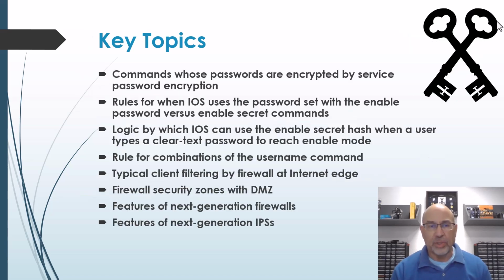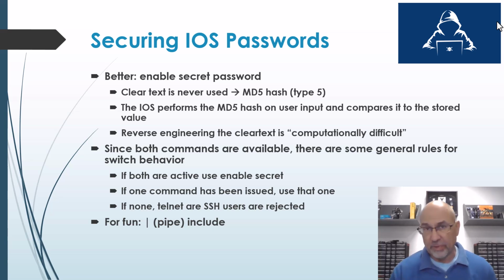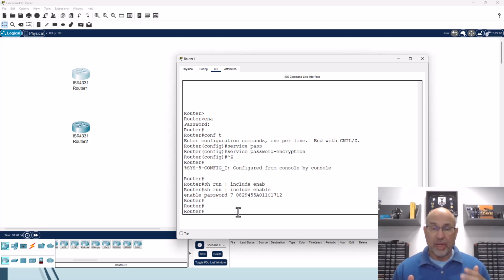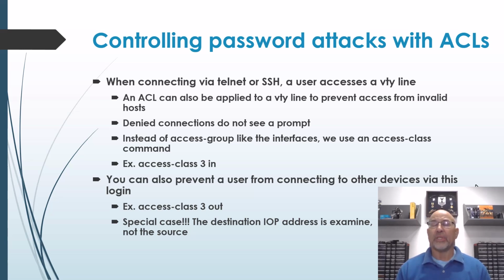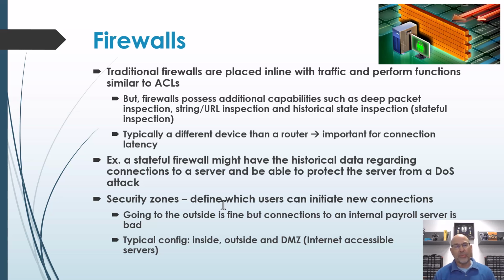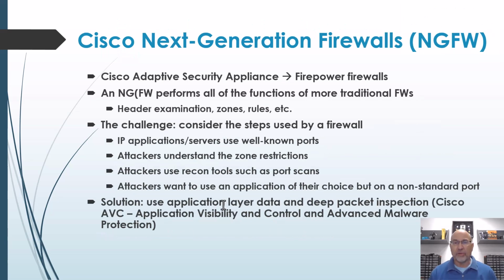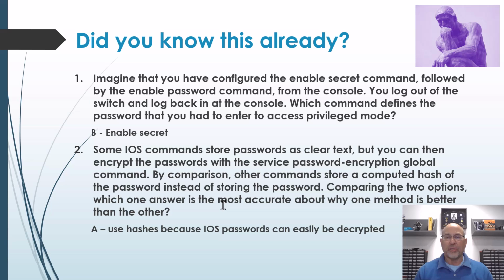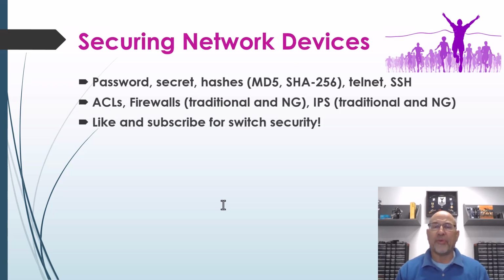CCNA Vol 2 Chapter 5 Securing Network Devices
An important part of creating usernames, passwords and allowing access to your network devices is how access is created. So in this video we will go over the differences between simple passwords, basic encrypted passwords and password hashes such as MD5 and SHA256. This differences will be part of a demonstration. It turns out that we can also help secure telnet and SSH access via access-classes on our lines.
The second part of the video is dedicated to firewalls, intrusion prevention systems and their next generation.

In a previous CCNA video we spent time and demos on creating logins to Cisco devices. That chapter 6 video can be found

Some fun RFCs: 4251 Secure Shell and 2904 AAA.